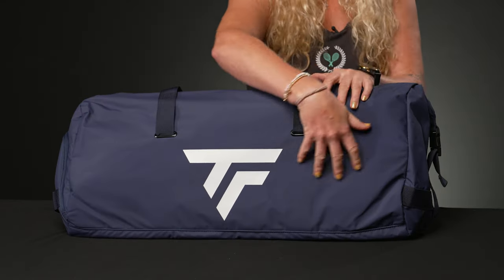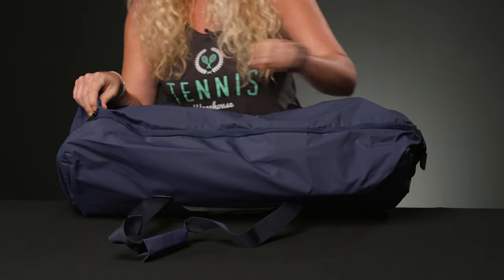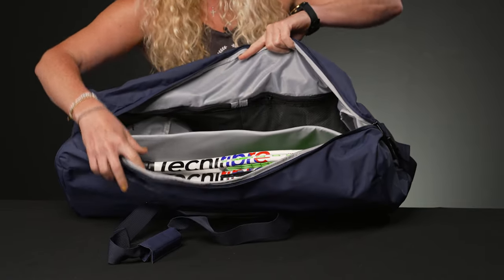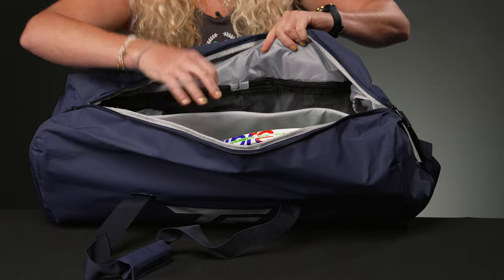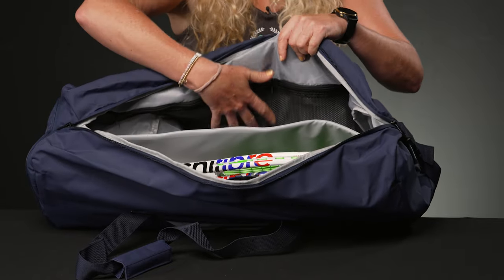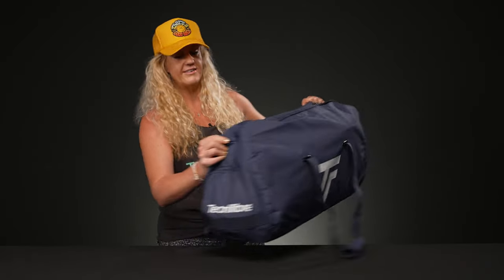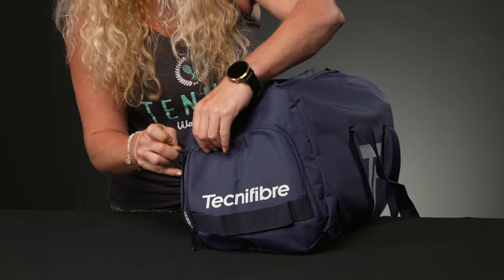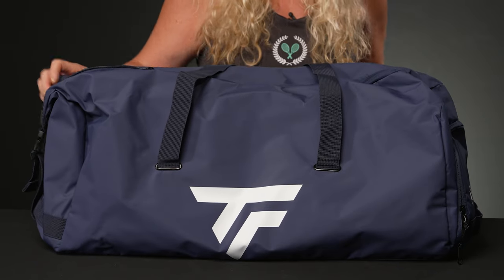Take a closer look at the Tecnifibre Tour Endurance Rackpack Tennis Bag in navy (new in 2023)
➤An updated version of the iconic duffel-style tennis bag!

Always innovative, Tecnifibre has updated their iconic Rackpack tennis bag. Taking a simpler approach, the Tour Endurance RackPack bag features a main compartment which features a padded divider and mesh accessory pockets and can hold ample racquets and gear. There is a large vented shoe tunnel on the exterior. With less bulk than previous versions, this bag is made from a durable, light material and you can cinch the bag down when not completely full and carry it with ease with the elongated grab handles.